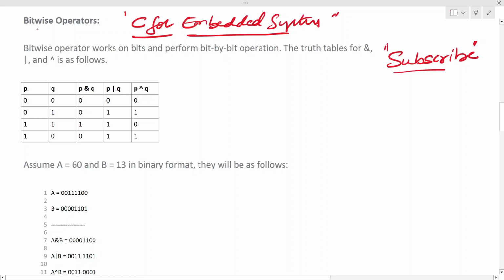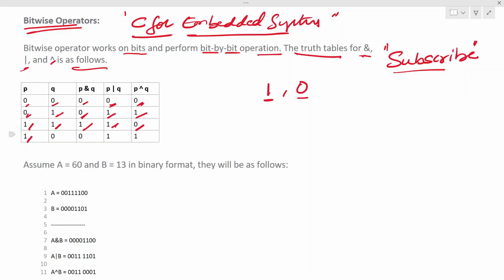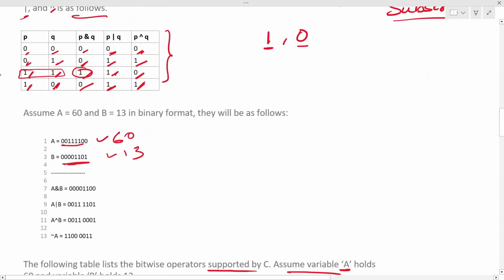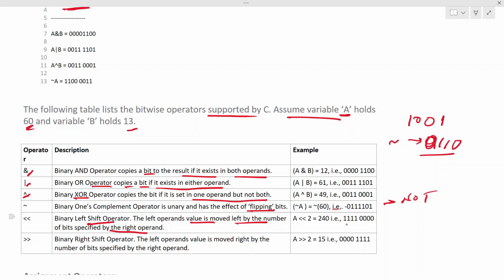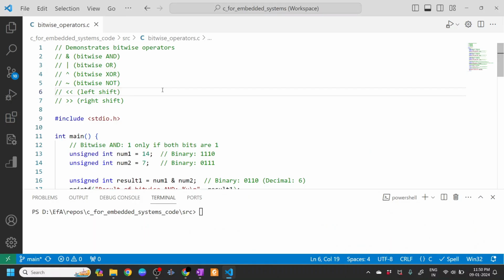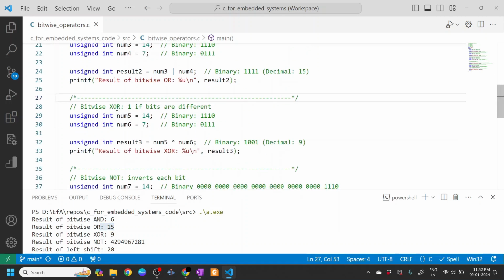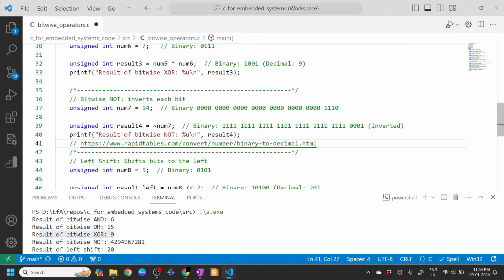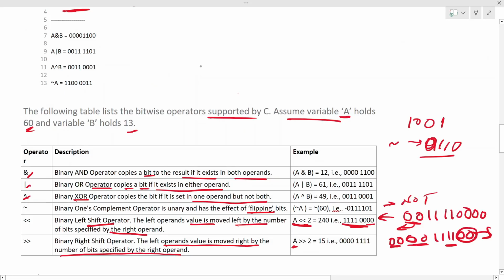Bitwise operators in C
In this video we explore bitwise operators in C.